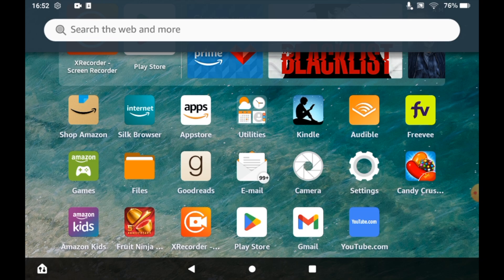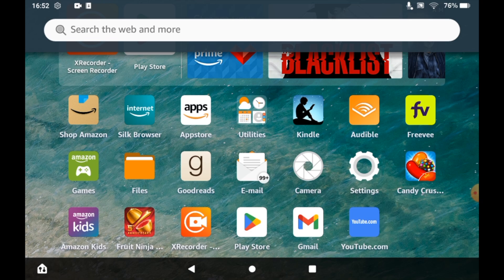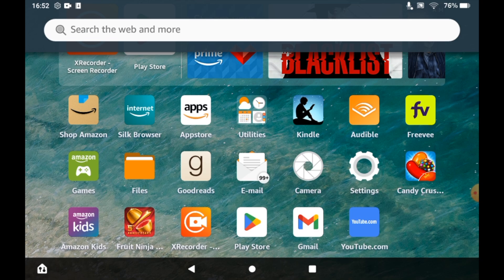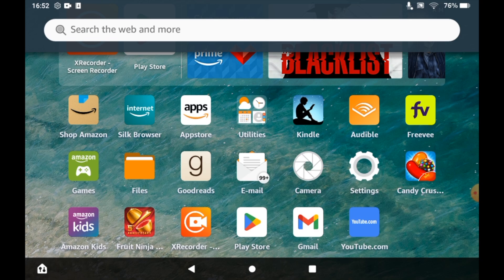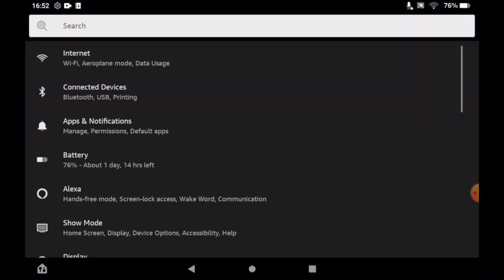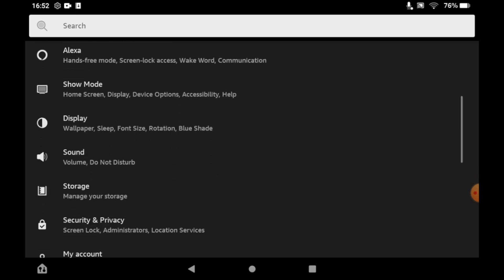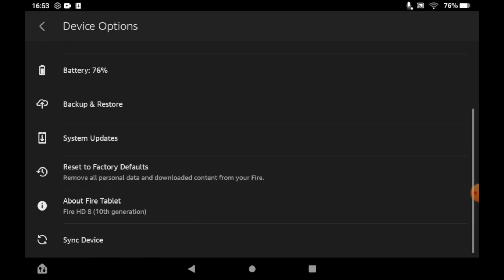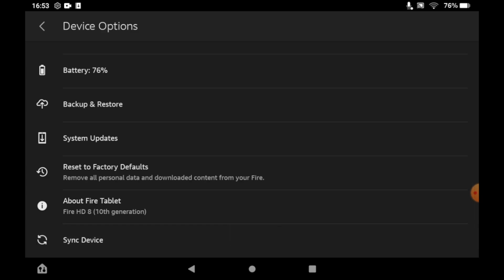How to Sync to the Cloud on Amazon Fire Tablet (NEW UPDATE in 2022)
How to Sync to the Cloud on Amazon Fire Tablet (NEW UPDATE in 2022). Step-by-step instructions on how to sync devices on your amazon tablet. This tutorial shows you can enable syncing on any version of the amazon fire tablet in 2022.